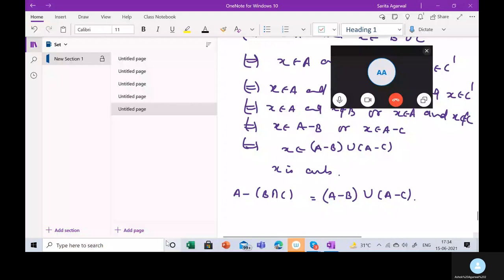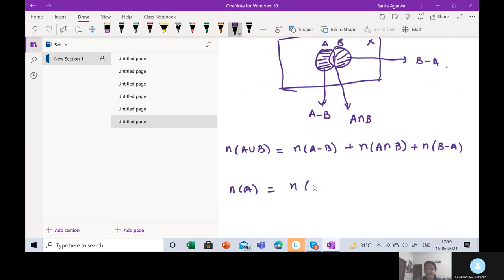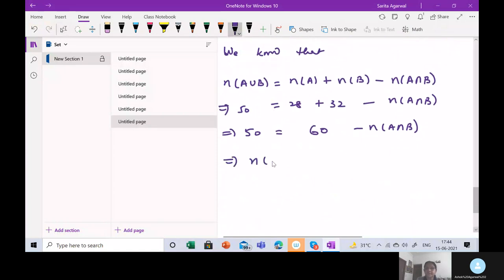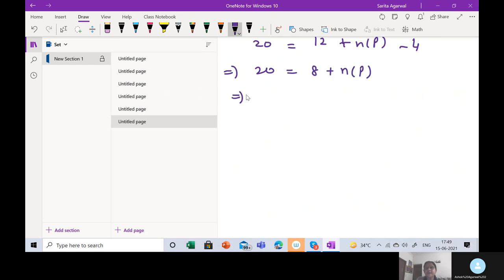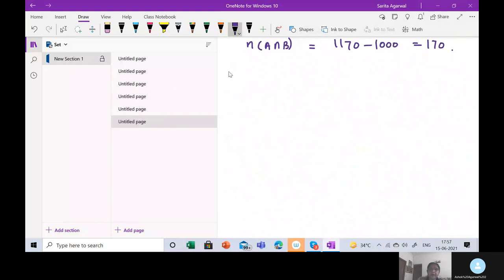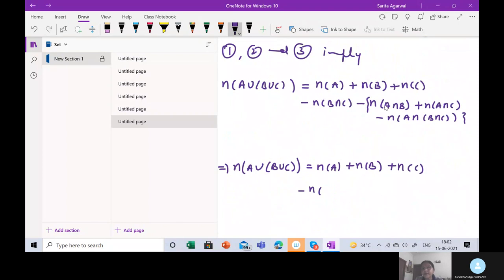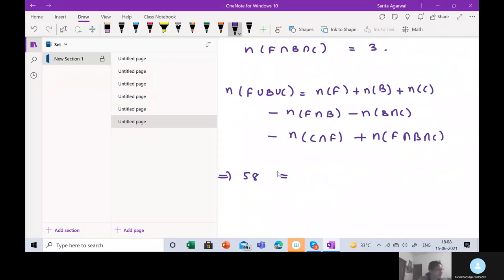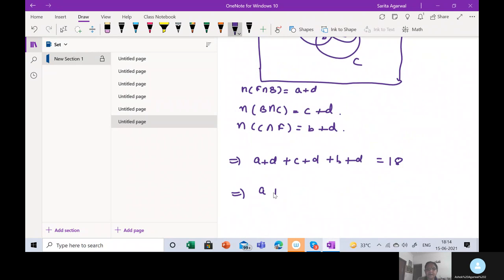Dr Sarita Agarwal's Lecture series Set4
Order of a Set and n(AUB) and n(AUBUC) of any three finite sets A,B,C are discussed with examples.